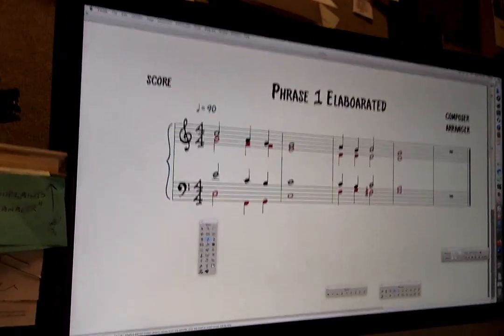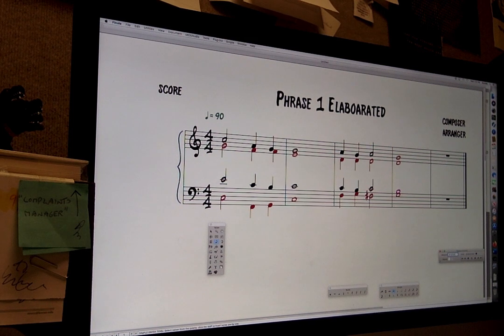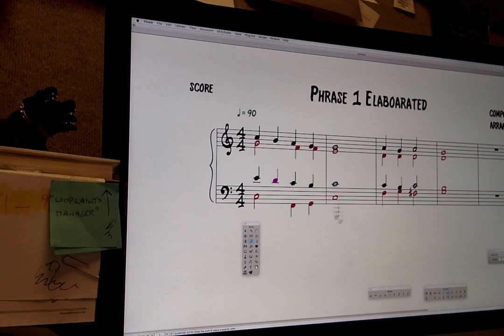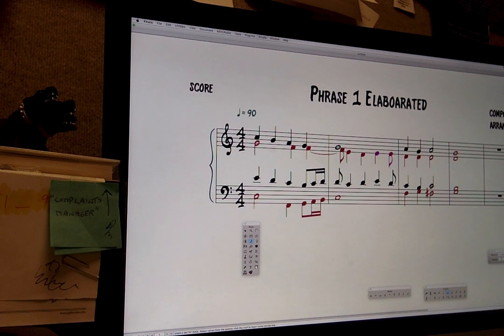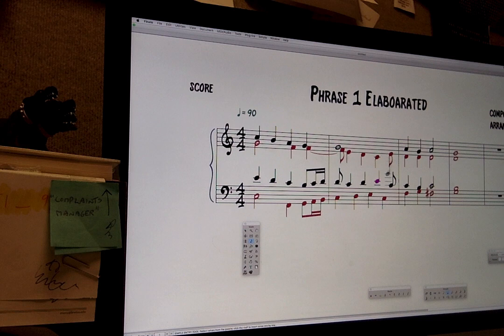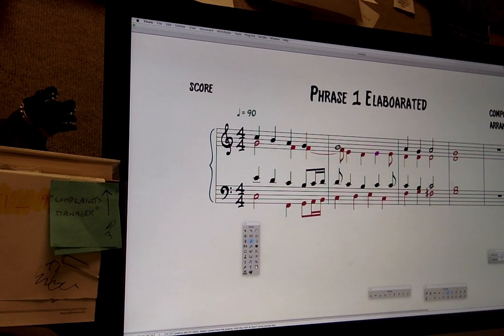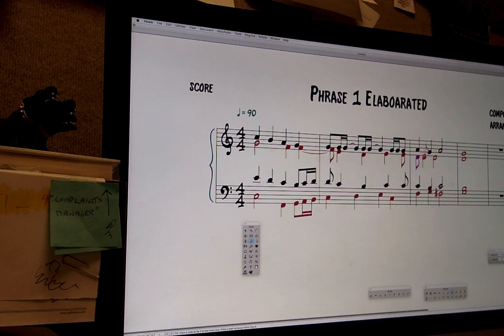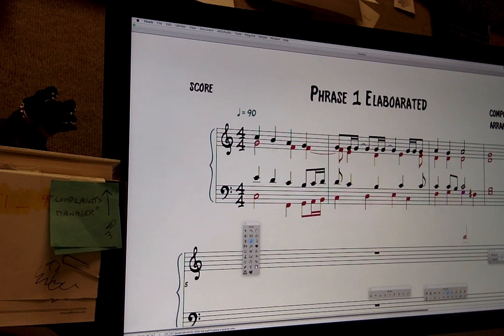Theory IV 18 March2020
Here's a visual demonstration of how one could take the basic haronic progression "Phrase 1" we generated on paper last time and then spice it's SATB parts up to make them more interesting.